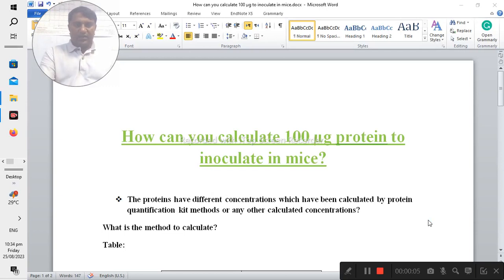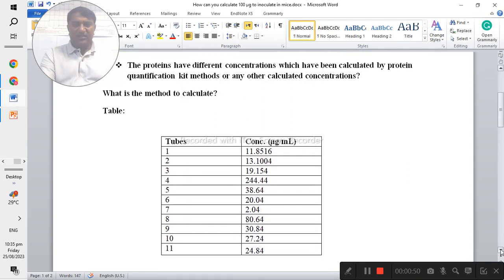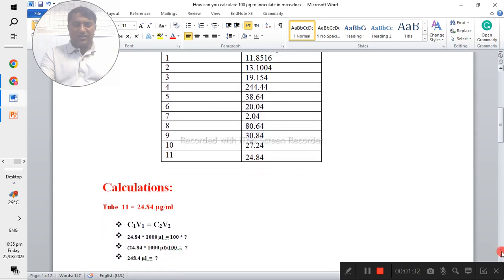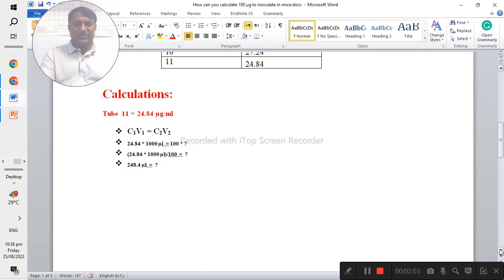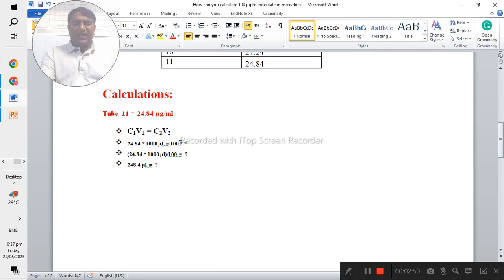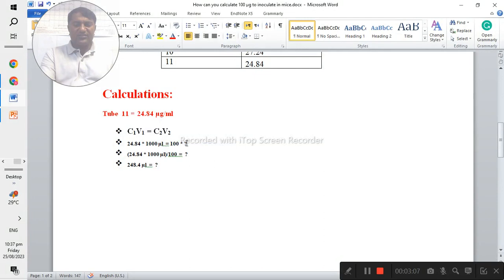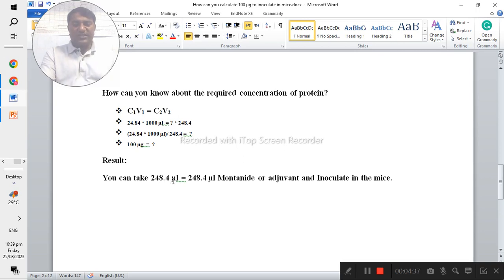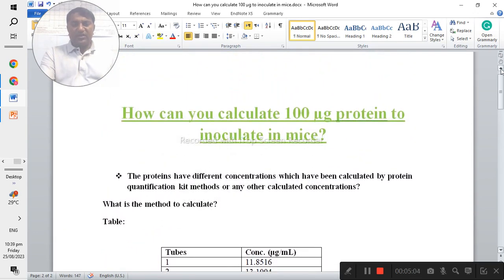How can you calculate 100 µg protein to inoculate in mice?